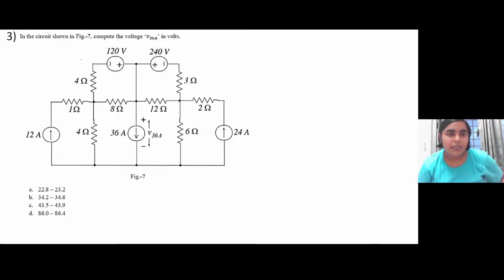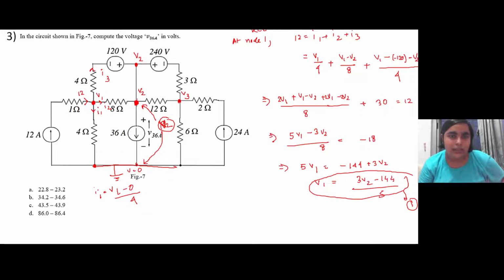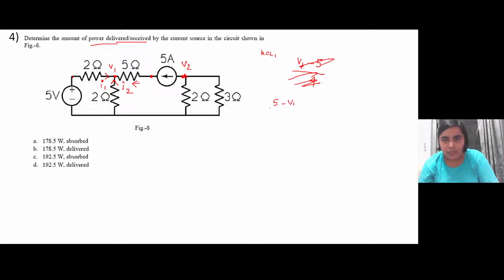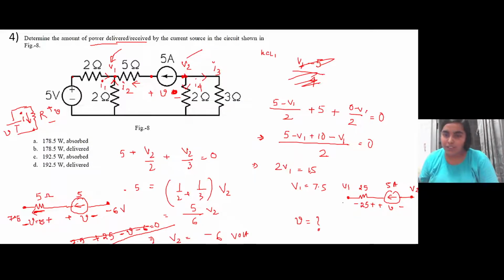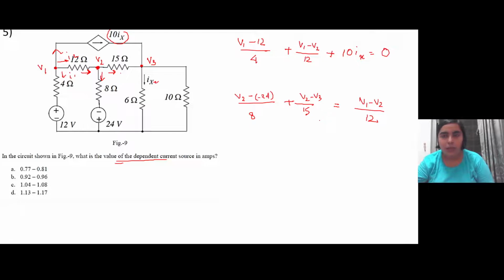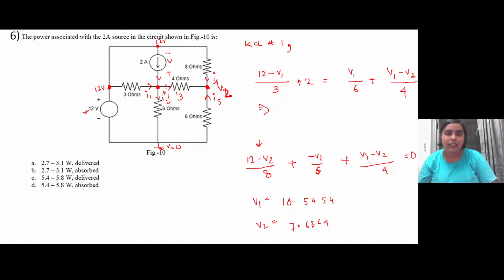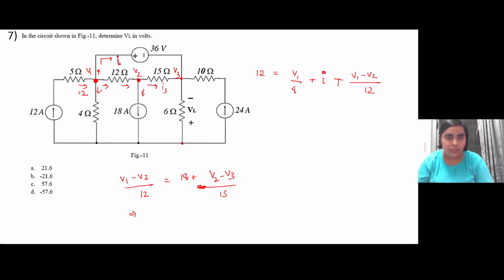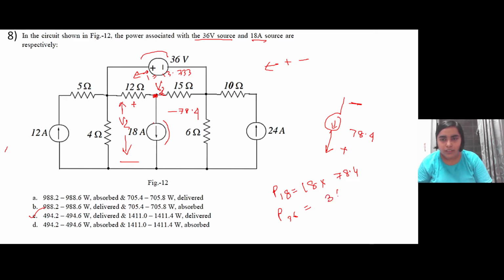Live interaction session Week-4 - noc22-ee113 Fundamentals of electrical engineering course - NPTEL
This is live interaction session of noc22-ee113 Fundamentals of electrical engineering course of NPTEL.